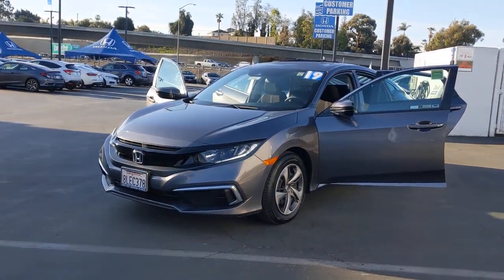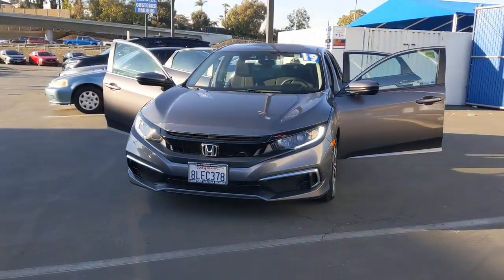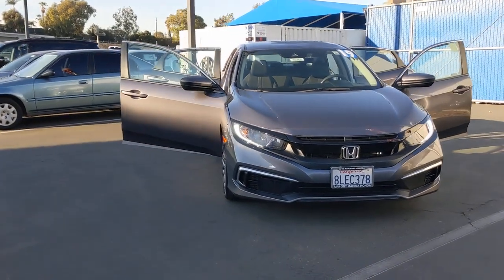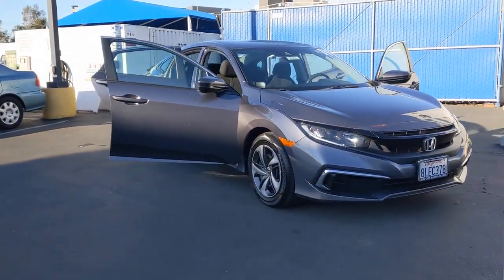2019 Honda Civic Los Angeles, Carson, Torrance, Culver City, Ingelwood, CA 30250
Modern Steel Metallic Used 2019 Honda Civic available in Los Angeles, California at Airport Marina Honda. Servicing the Carson, Torrance, Culver City, Ingelwood, CA area.

HondaTrue Certified Check out this low mile 2019 Honda Civic LX Modern Steel Metallic Carfax One-Owner & Clean. Odometer is 5342 miles below market average! 38 MPG Highway 4-Wheel Disc Brakes ABS brakes Brake assist Driver vanity mirror Dual front impact airbags Dual front side impact airbags Electronic Stability Control Exterior Parking Camera Rear Forward collision: Collision Mitigation Braking System (CMBS) + FCW mitigation Four wheel independent suspension Fully automatic headlights Lane departure: Lane Keeping Assist System (LKAS) active Occupant sensing airbag Overhead airbag Radio: 160-Watt AM/FM Audio System Remote keyless entry Speed-sensing steering Steering wheel mounted audio controls Telescoping steering wheel Tilt steering wheel Traction control.brHondaTrue Certified Details:brbr * Vehicle Historybr * Transferable Warrantybr * 182 Point Inspectionbr * Vehicles purchased within New Vehicle Limited Warranty period: extends New Vehicle Limited Warranty to 4 years*/48000 miles*. Honda Care Motor Club Parnter for 1 year/12000 miles. Up to two complimentary oil changes within the first year of ownership. SiriusXM 90-Day Trialbr * Limited Warranty: 12 Month/12000 Mile (whichever comes first) after new car warranty expires or from certified purchase datebr * Powertrain Limited Warranty: 84 Month/100000 Mile (whichever comes first) from original in-service datebr * Warranty Deductible: $0br * Roadside AssistancebrbrbrAirport Marina Honda! Excellent Selection of Used Vehicles Financing Options Serving Manhattan Beach Westchester Mar Vista Pacific Palisades Santa Monica Playa del Rey Beverly Hills Inglewood Malibu Venice Culver City Brentwood Westwood West Hollywood Bel Air Ladera Heights and El Segundo but all over Southern California and LA. ALL ADVERTISED PRICES EXCLUDE GOVERNMENT FEES AND TAXES ANY FINANCE CHARGES ANY DEALER DOCUMENT PROCESSING CHARGE ANY ELECTRONIC FILING CHARGE AND ANY EMISSION TESTING CHARGE.